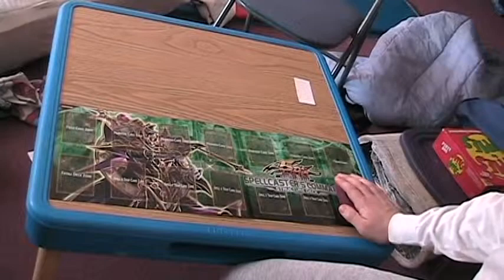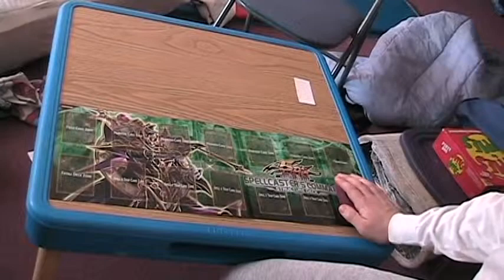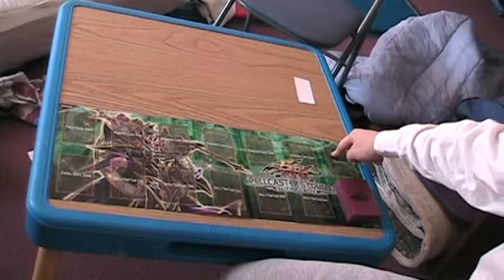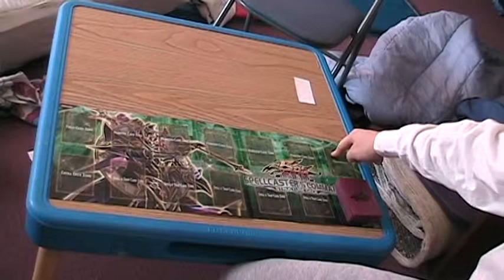Yu-Gi-Oh 5DS Instructional Series Vid 1: The Duel Mat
Here is the first in a series of videos I'm going to make to teach you how to play the Yu-Gi-Oh 5D'S Trading Card Game. Enjoy!!